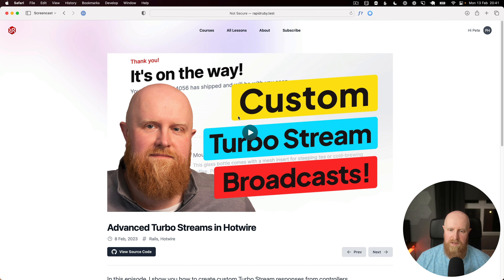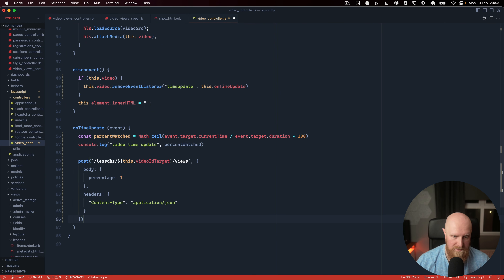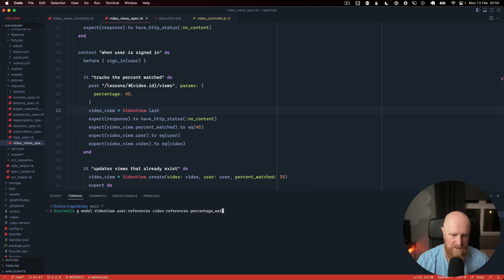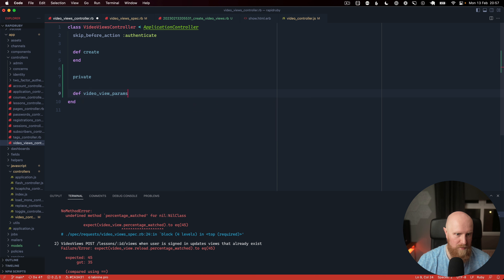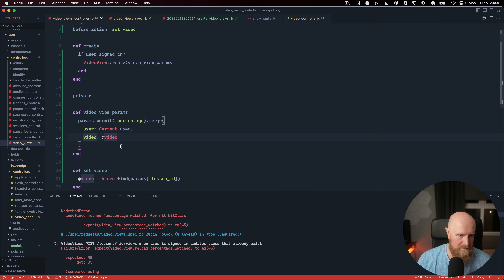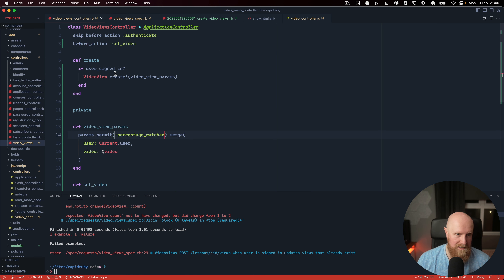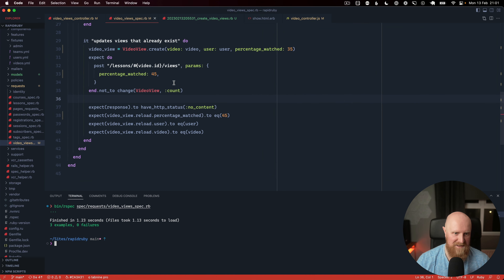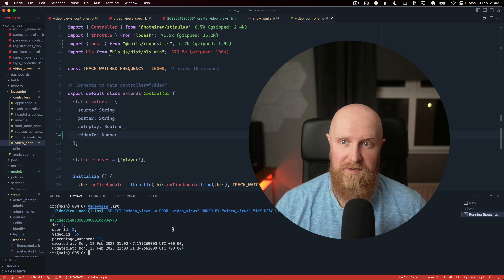Building RapidRuby.com: Tracking video watch time with stimulus 3.0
In this video, I build out a feature of that tracks video views, and the percentage watched. Follow along while I build this feature from start to finish, including RSpec tests.

P.s. Want access to next week's video right now? Head on over and sign up on rapidruby.com now!